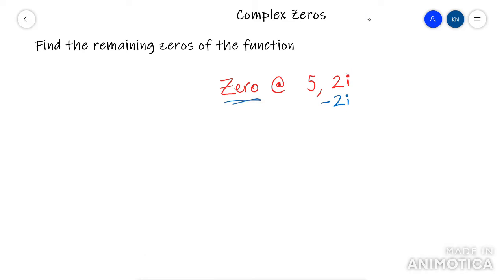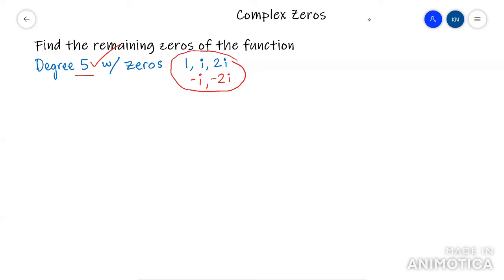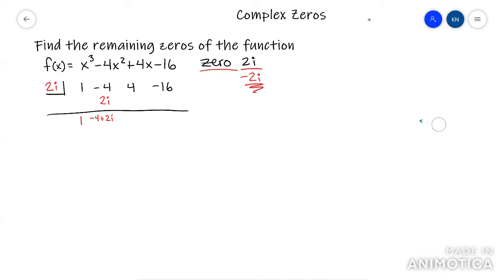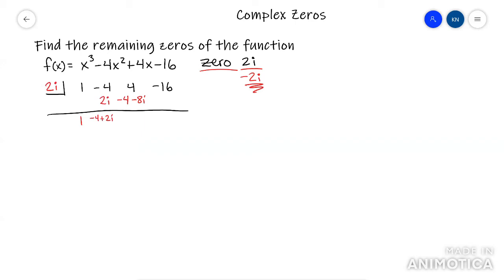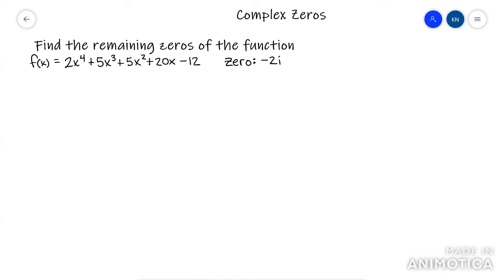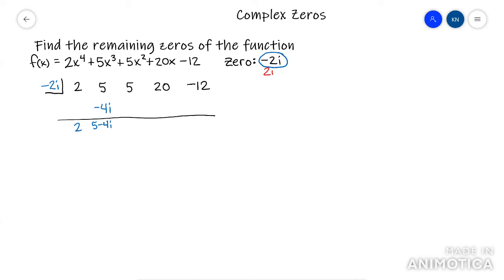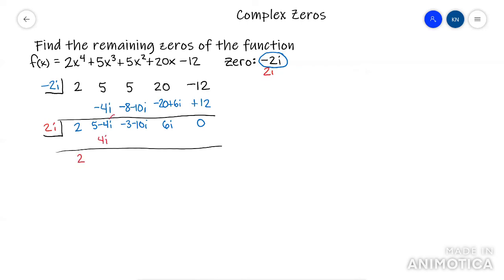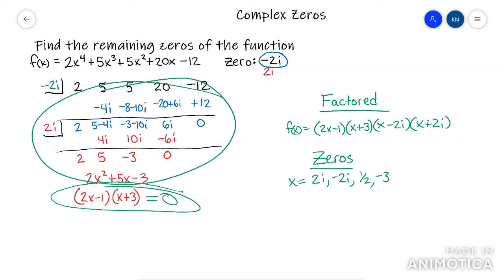Complex Zeros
How to find all the zeros of a function when given one complex zero.